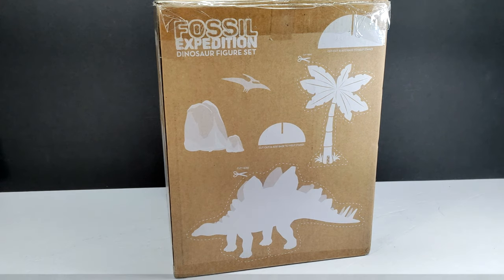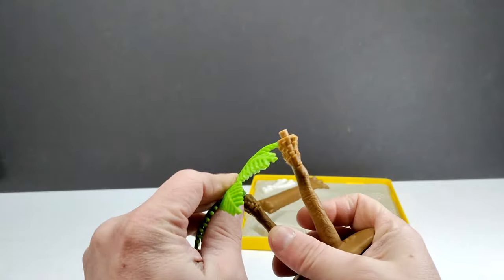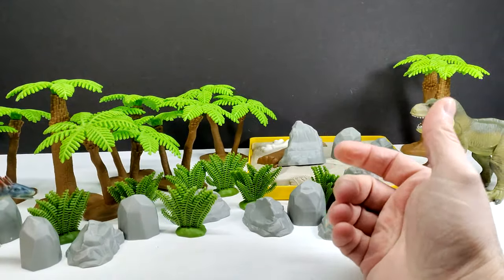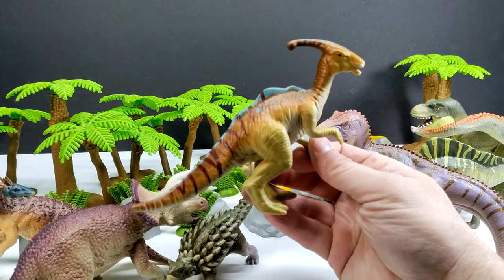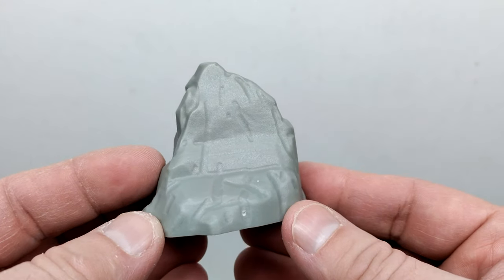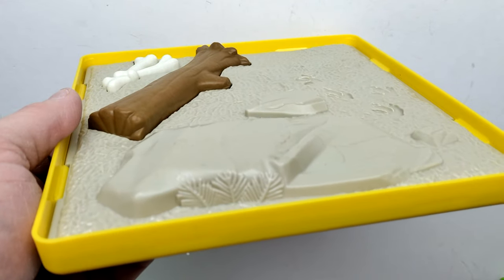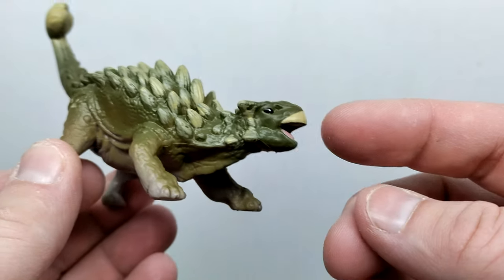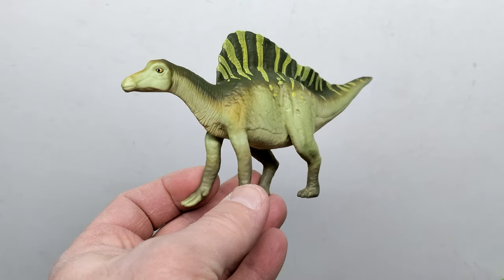National Geographic Dinosaur Bucket Review!!! Over 40 pieces!!!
Today we're checking out a very interesting National Geographic release as we've got a bucket filled with Dinosaurs and all sorts of extras!!!